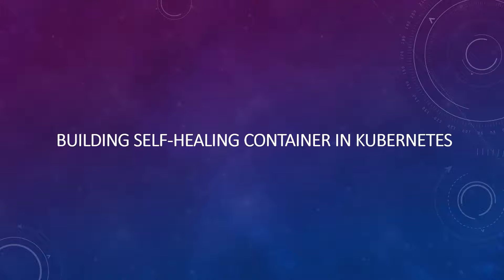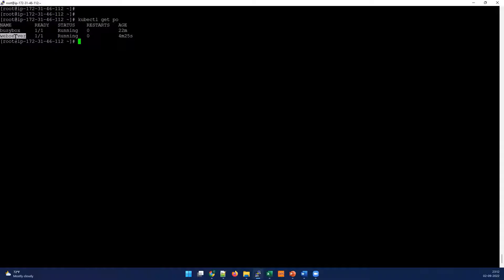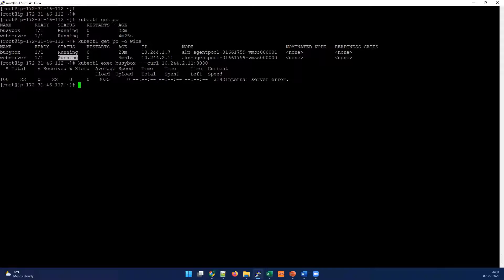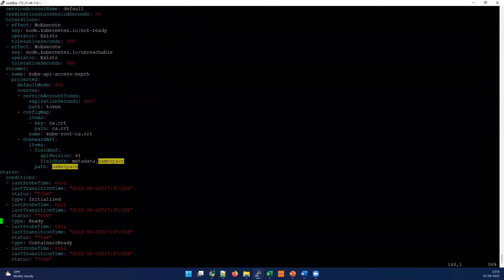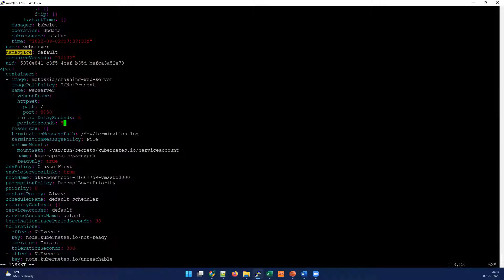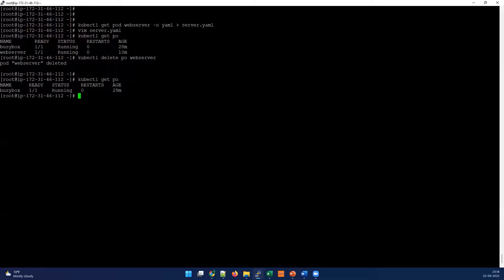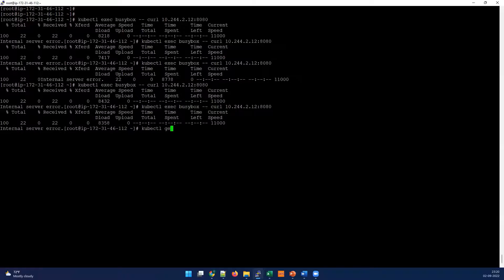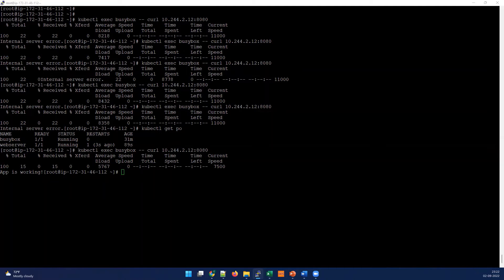Building Self-healing Container in Kubernetes | Live Demo | Learn Kubernetes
In this video, we have explained about how to Build Self-healing Container in Kubernetes.